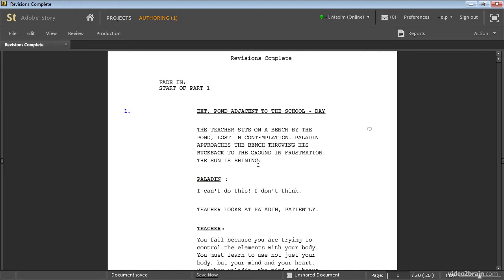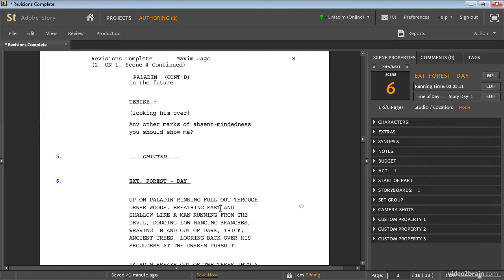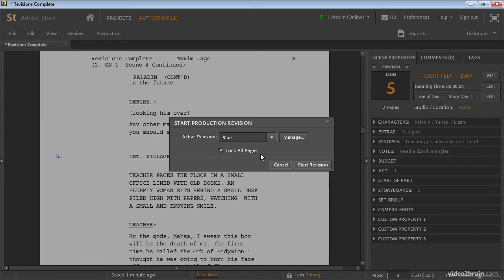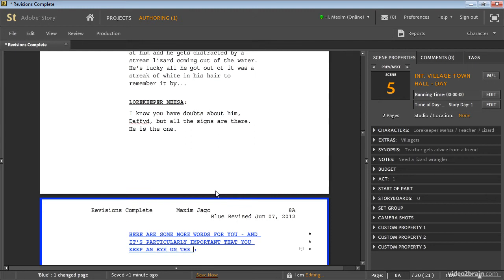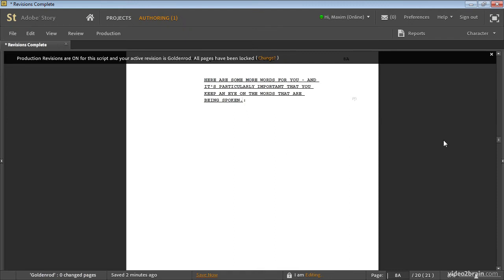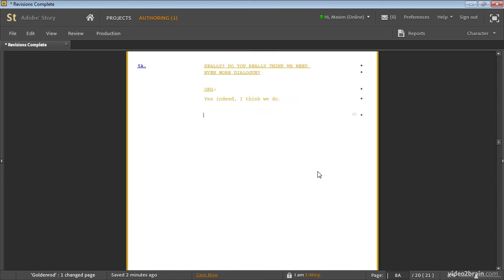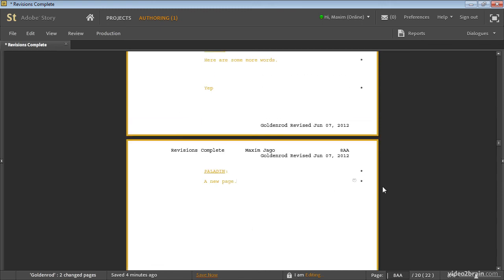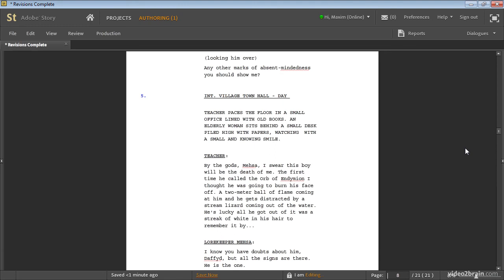Working with Revisions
In this free lesson from video2brain's course, Adobe Story Workshop, Maxim Jago explains how revisions help you to manage versions, which is especially useful if many people need to get a copy of the script and know they are all on the same page, so to speak! You'll see how Story's revision features work in this lesson. For more information on this course, please